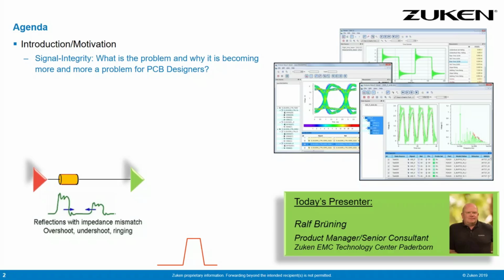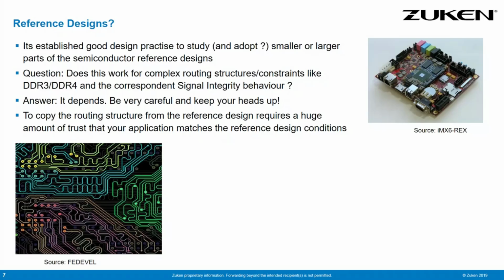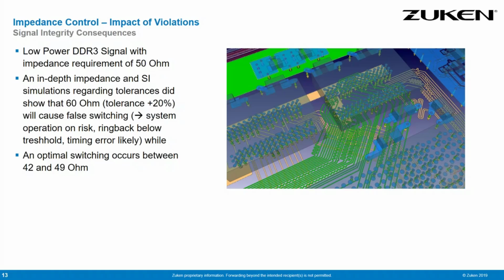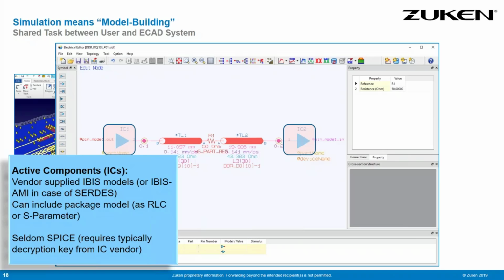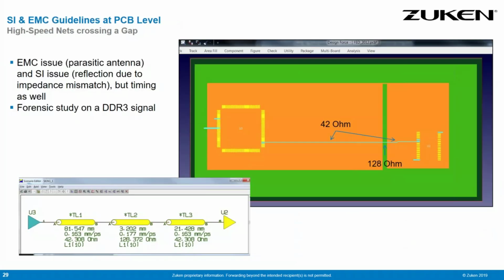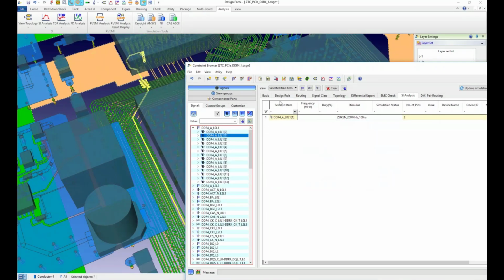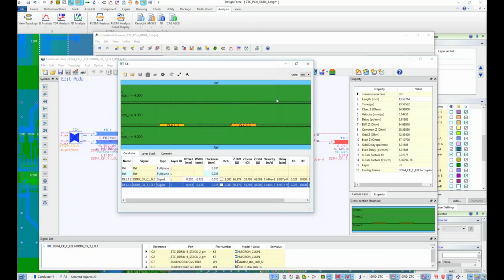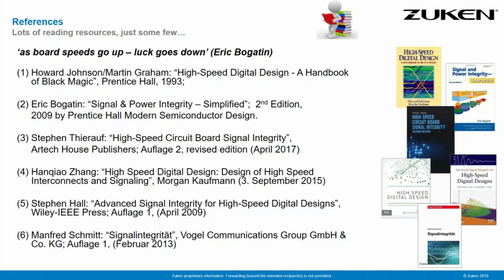Practical Signal Integrity for Improved EMI Control in PCB Design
00:00 Welcome and Introduction – Ralf Bruening
00:30 Webinar Goals and Audience Relevance
01:15 What Is Signal Integrity and Why It Matters
02:40 The Relationship Between SI and EMI in PCB Design
04:00 Common Causes of EMI in High-Speed Circuits
05:30 Techniques to Identify SI/EMI Issues in the Layout Phase
07:00 Using Field Solvers and Simulation for EMI Control
08:50 Design Rule Guidelines for Better Signal Behavior
10:30 Practical Examples of SI Optimization
12:15 Best Practices for Reducing Crosstalk and Reflection
14:00 Summary of Tips and Q&A Information

In this technical webinar, Ralf Bruening—senior consultant and product manager at Zuken—presents practical strategies for managing Signal Integrity (SI) and minimizing Electromagnetic Interference (EMI) in high-speed PCB design. If you're dealing with crosstalk, reflection, or EMC failures, this session will give you concrete techniques to prevent these issues during layout—not in the test lab.

Learn how signal quality impacts EMC behavior, and how to apply best practices in high-speed routing, terminations, and impedance control.

 What’s covered:
🔹 Overview of Signal Integrity and its impact on EMI
🔹 Common EMI sources in fast-switching circuits
🔹 Simulation-based analysis and SI-driven layout improvement
🔹 How to use field solvers and CR-8000 tools for EMI prediction
🔹 Examples of real-world layout improvements
🔹 Expert tips on routing, spacing, and termination strategies

Ideal for PCB designers, SI engineers, and hardware developers looking to improve design robustness and ensure regulatory compliance.

 Questions? Drop them in the comments—we’d love to hear from you!